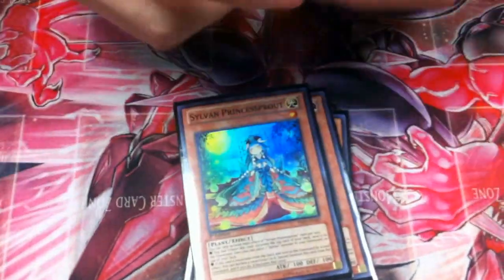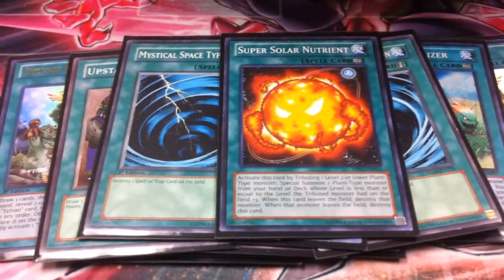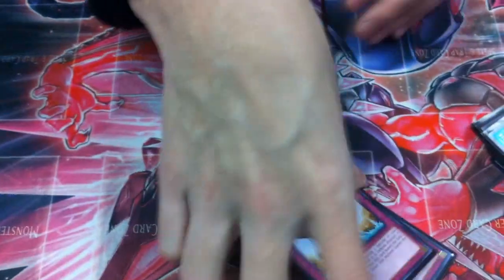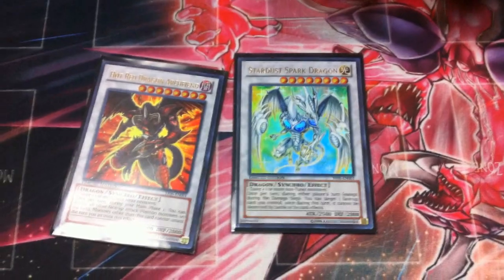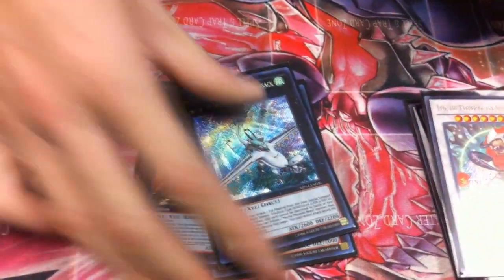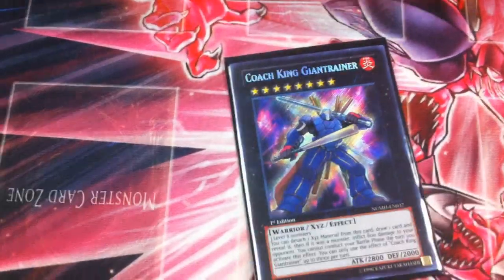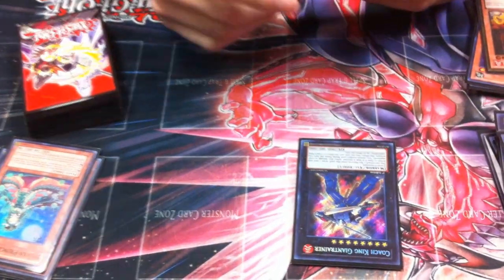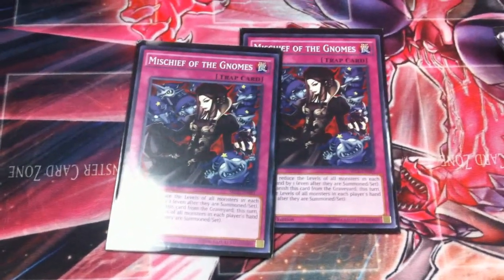*YuGiOh* Top 4 Locals SYLVANS Deck Profile! 2015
► Purchase Your TEAMSAMURAIX1 MERCH (Playmats, field centers, sleeves etc) Hope you guys enjoy this sylvans deck profile by Leo.